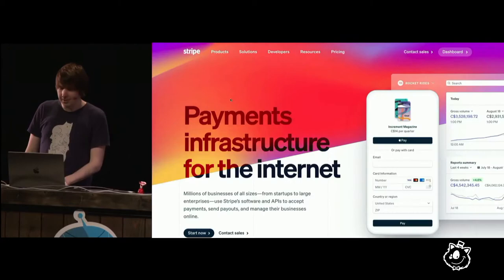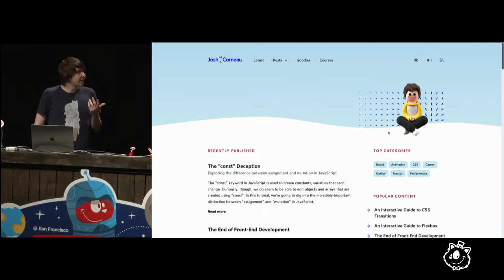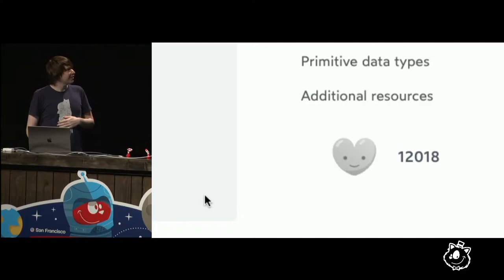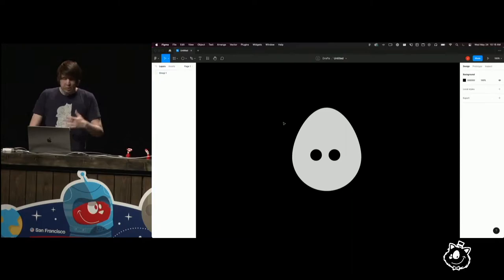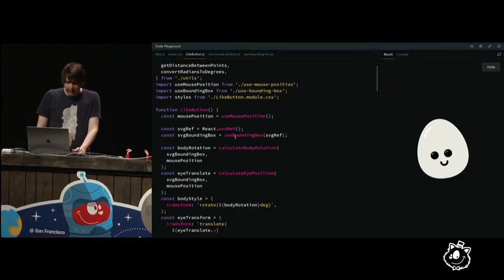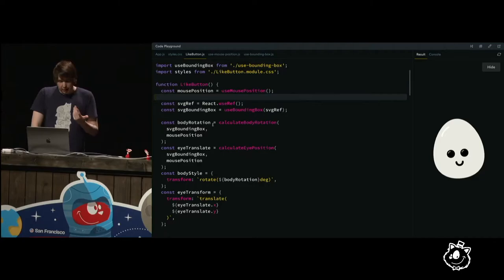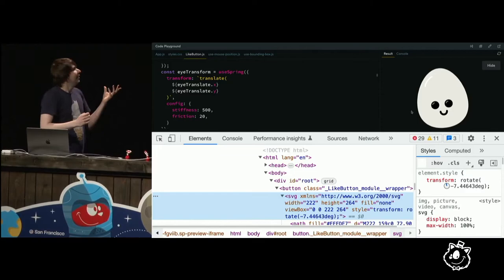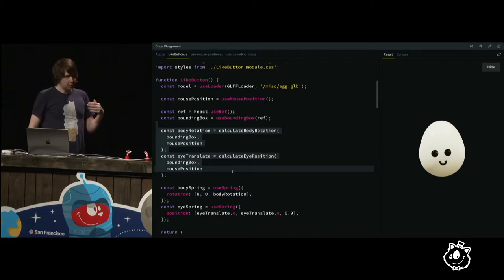The Whimsy Potential of JavaScript Frameworks, Josh W Comeau — SmashingConf SF 2023